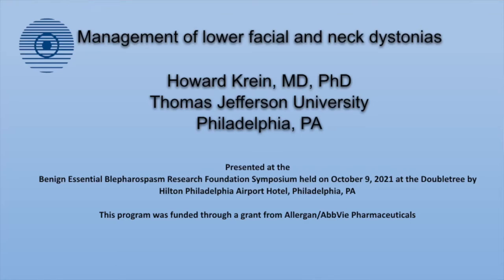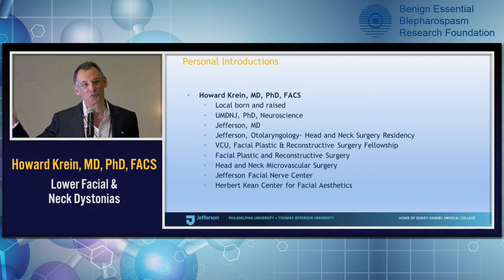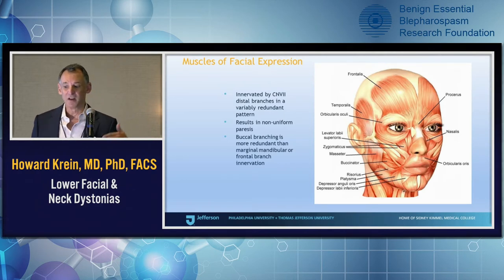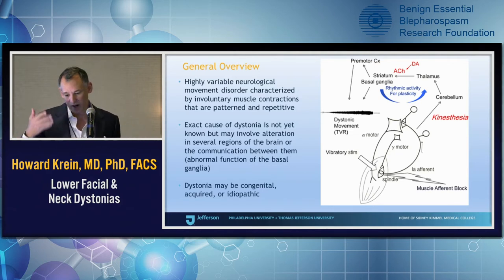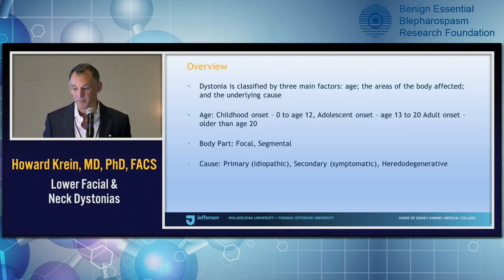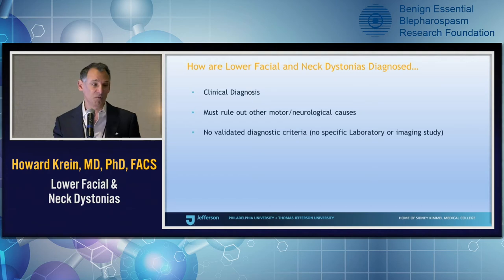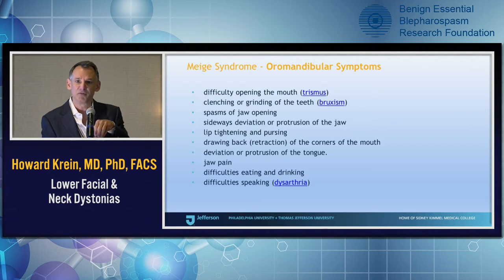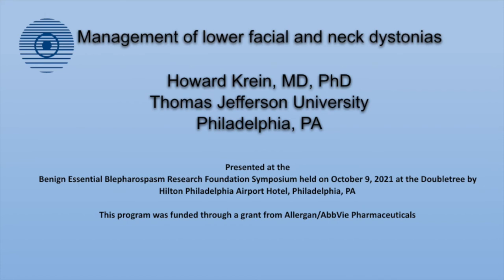Howard Krein, MD, PhD, FACS - Management of Lower Facial & Neck Dystonias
Howard Krein, MD, PhD
Thomas Jefferson University
Philadelphia, PA

Presented at the Benign Essential Blepharospasm Research Foundation Symposium held on October 9, 2021, at the Doubletree by Hilton Philadelphia Airport Hotel, Philadelphia, PA

This program was funded through a grant from Allergan/AbbVie Pharmaceuticals